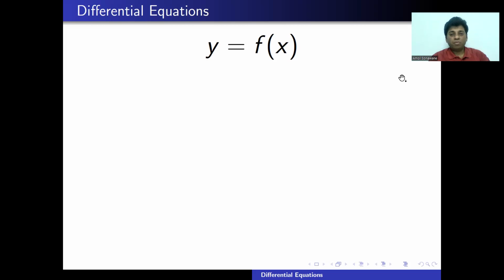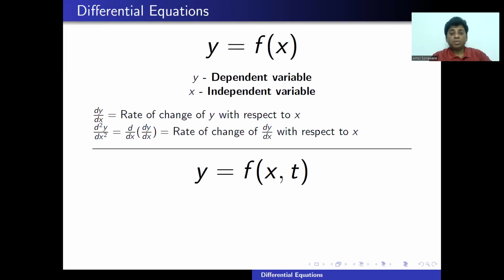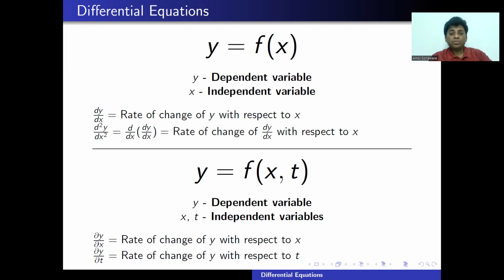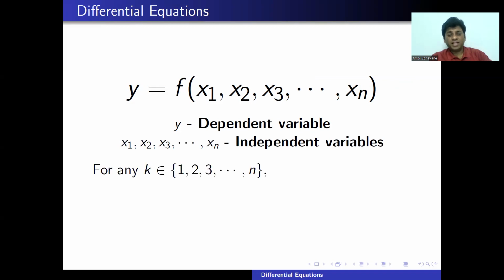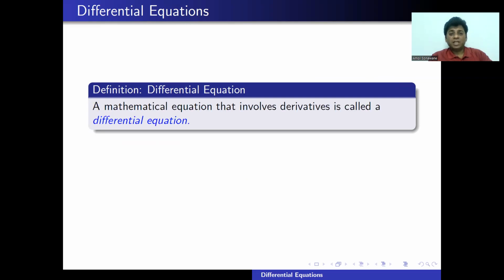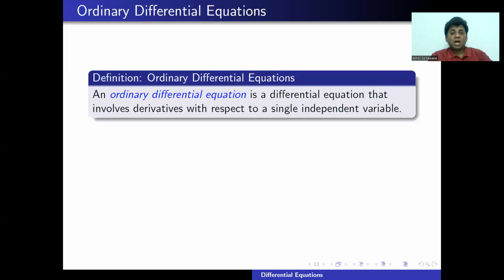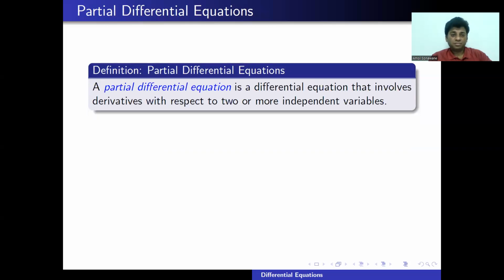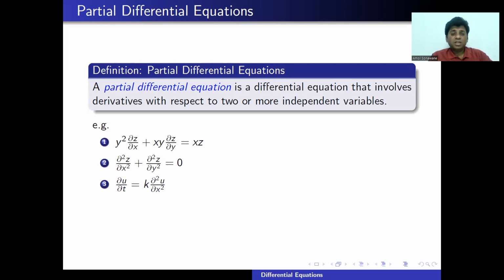Definitions: Differential Equation, ODE & PDE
In this video, initially discussed dependent and independent variables. Then seen the definitions of Differential Equations and its types ODE and PDF with examples.